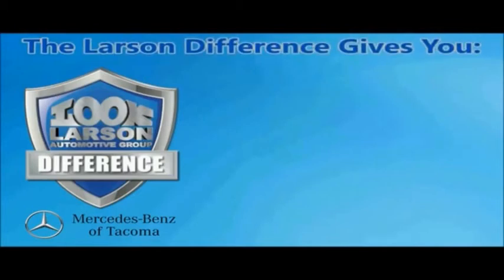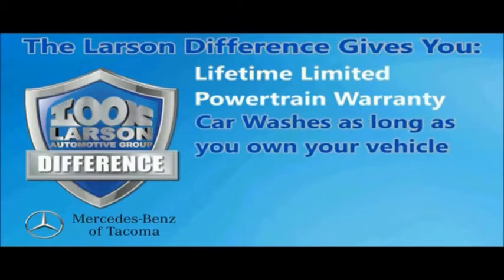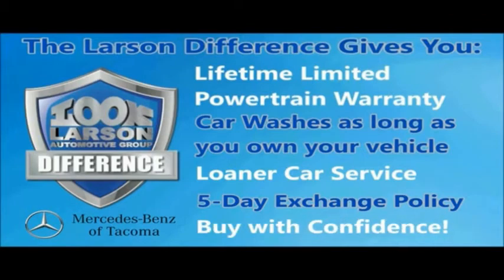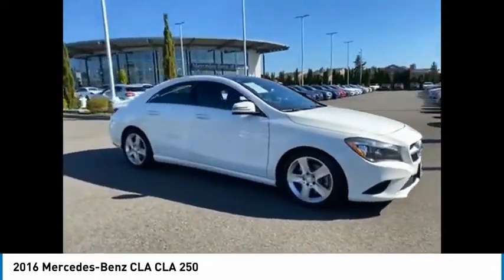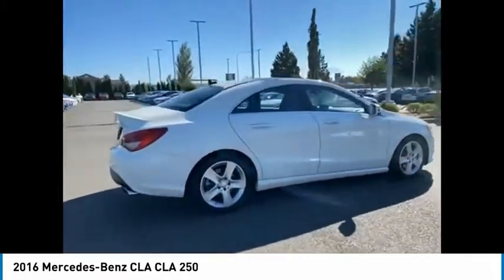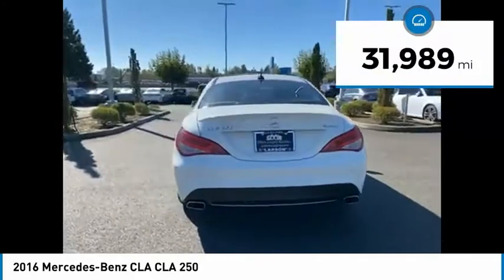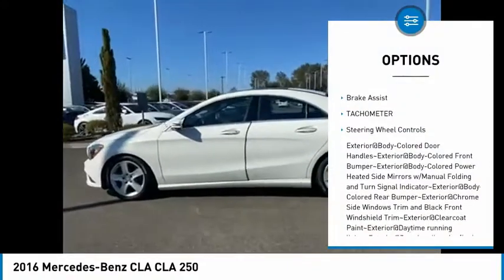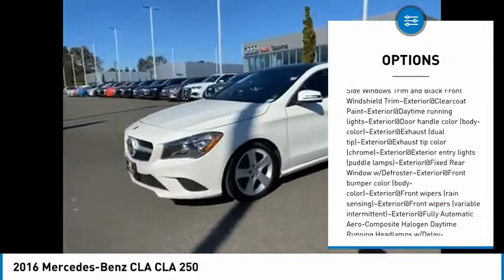2016 Mercedes-Benz CLA M6678A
2016 Mercedes-Benz CLA CLA 250

Larson Mercedes Benz
1701 Alexander Ave E Ste C

White 2016 Mercedes-Benz CLA CLA 250 4MATIC 4MATIC 7-Speed Double-clutch 2.0L I4 Turbocharged